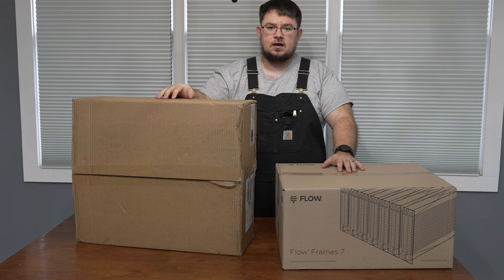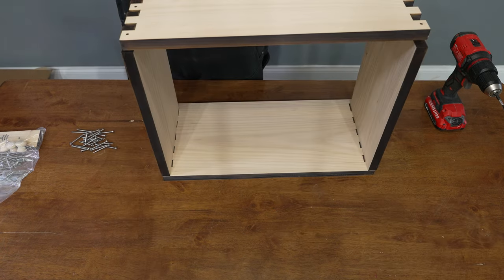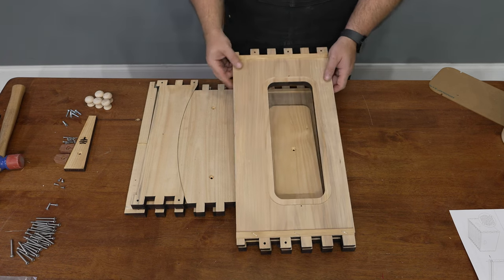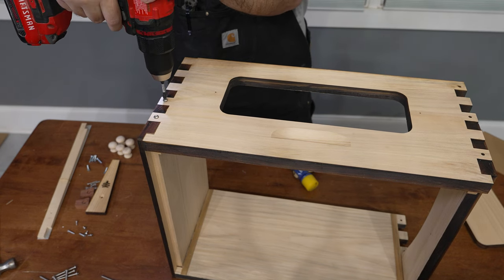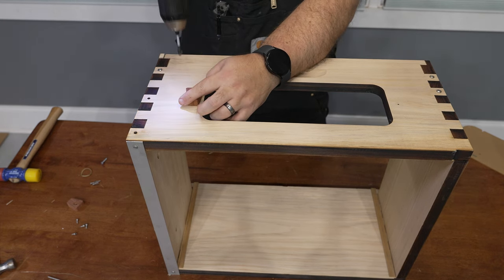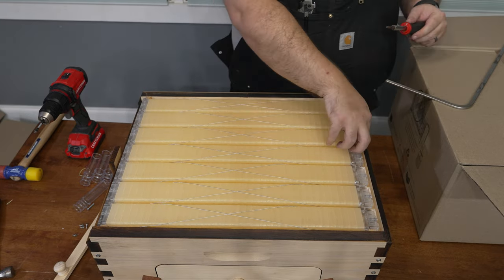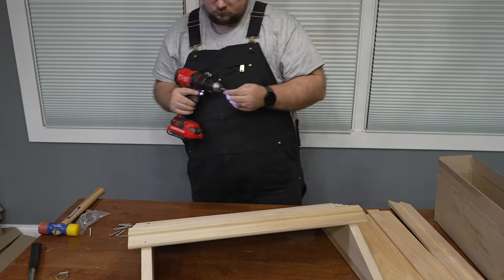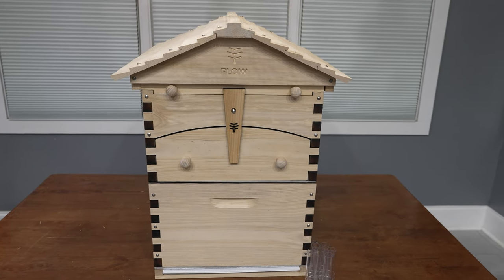Setup of Our Flow Hive Classic: Beginner’s Guide to Beekeeping!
🐝 Join James from Techstead Life as we dive into the fascinating world of beekeeping! Today, we’re assembling our 7-frame Flow Hive Classic and sharing every step of the process. Whether you're a beginner or looking to refine your skills, this video is packed with practical tips and fun bee facts that will enhance your beekeeping journey.

🛠️ Watch as we build the brood box, set up the super with its unique observation window, and prepare the frames that are crucial for our bees. Learn why choosing black frame foundations can make a huge difference for beginners, and discover the innovative features of the Flow Hive that simplify honey extraction.

🎨 Considering painting your hive? We'll share our experience and why it’s better to paint before assembling. Plus, don't miss out on some crucial assembly tips to keep your hive tight and secure against pests.

🍯 Stay till the end for a peek at our fully assembled hive and some surprising insights into bee behavior. From the royal life of the queen bee to the hardworking drones and workers, the world of bees is both complex and enchanting.

Your support means a lot to us and helps us bring more such content to you!